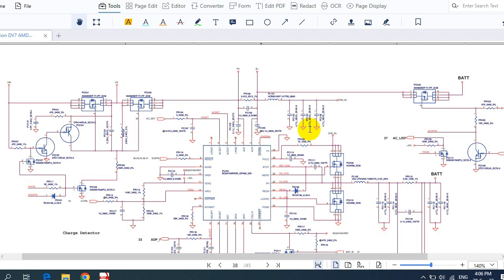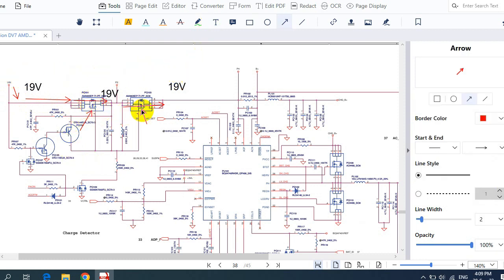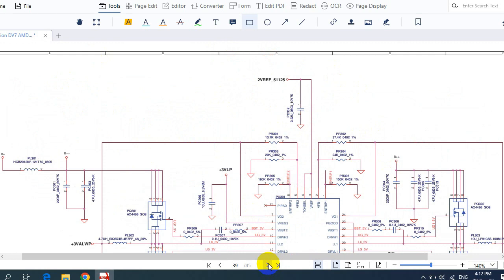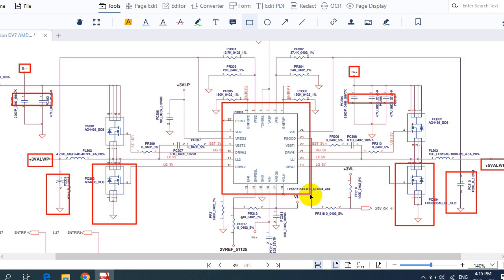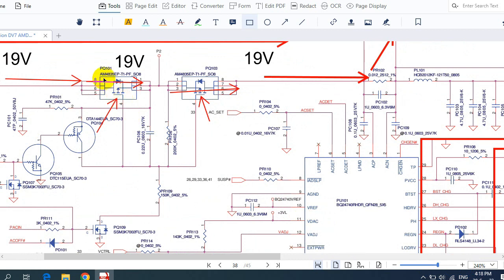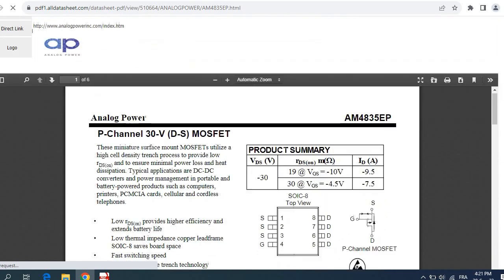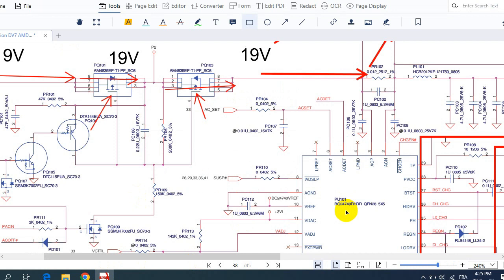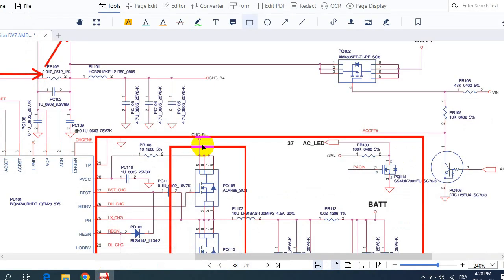No Power Laptop Repair - Laptop Won't Turn On Repairing